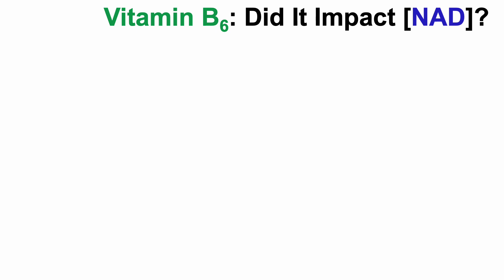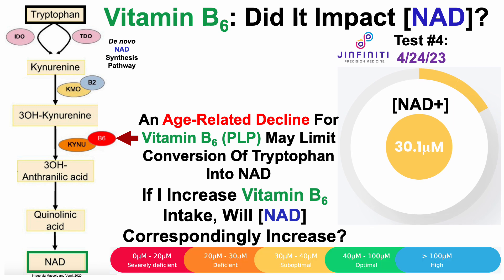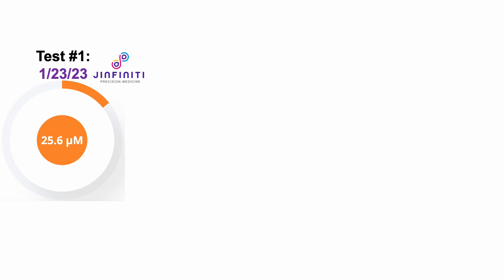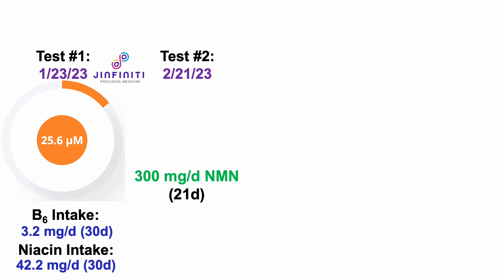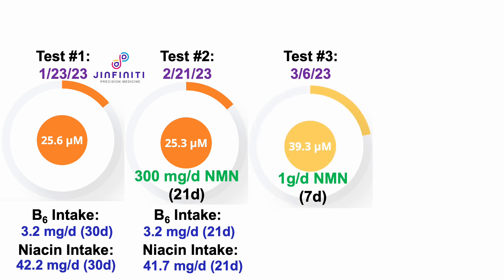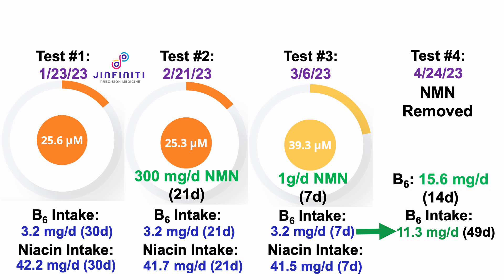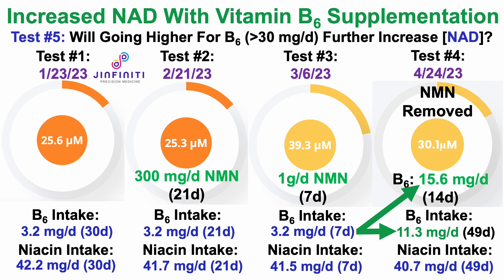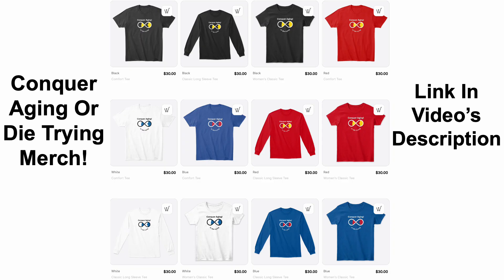Vitamin B6: Did It Increase NAD? (Test Results)